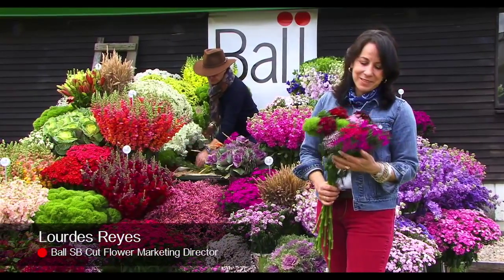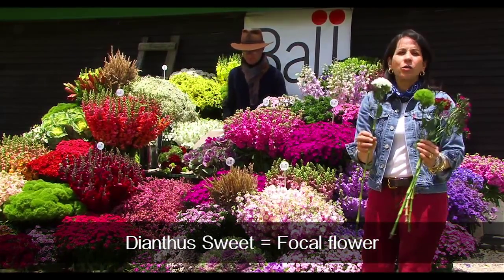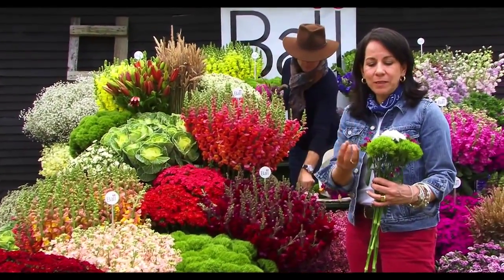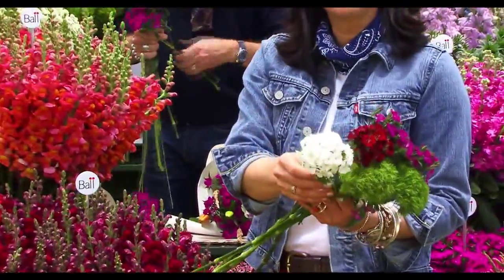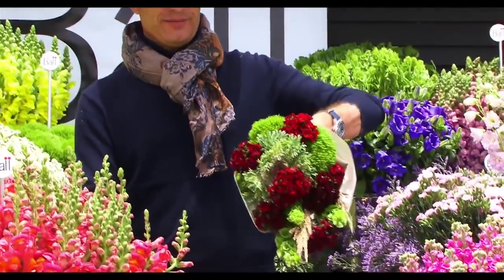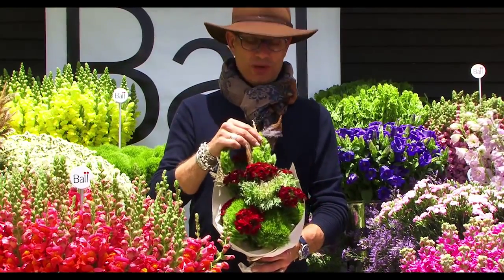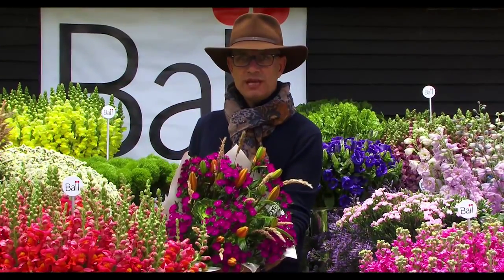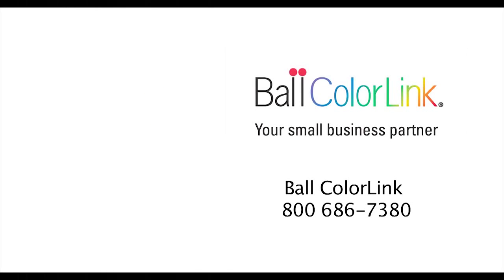Dianthus Culture Tips